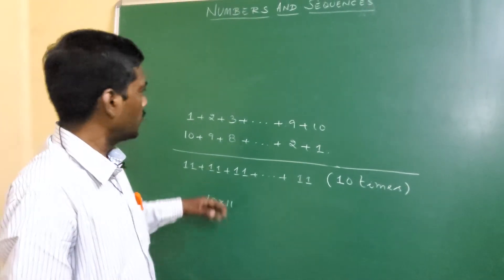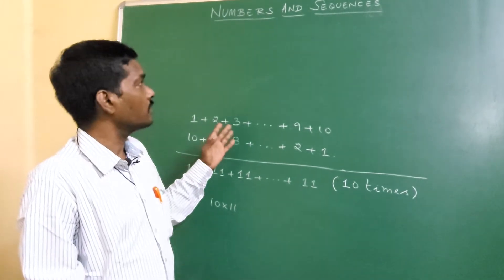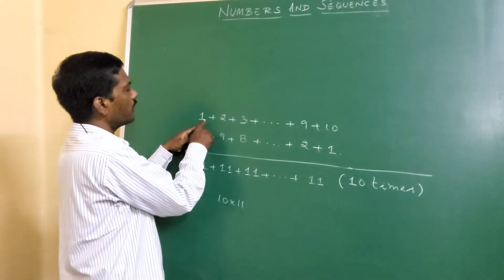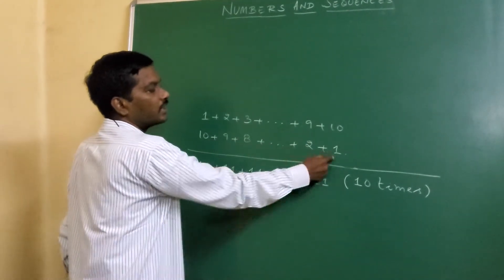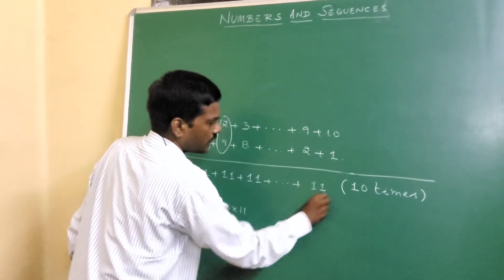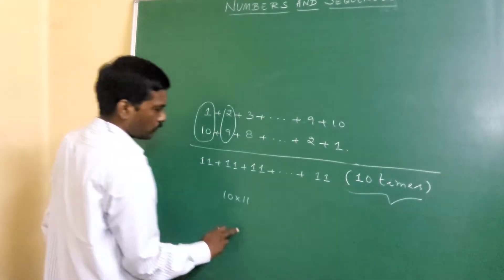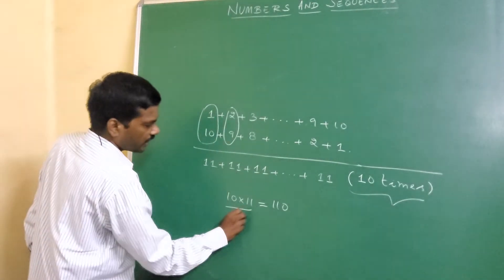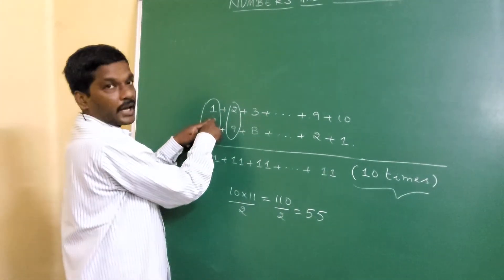EASY WAY of adding numbers from 1 to 10, FROM 1 to 100 and so on.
Adding first n natural numbers in an easy way is explained in this video.  When you generalize it you will get a nice formula which will be explained in videos under the playlist "NUMBERS AND SEQUENCES"